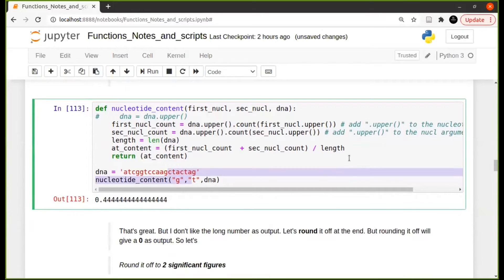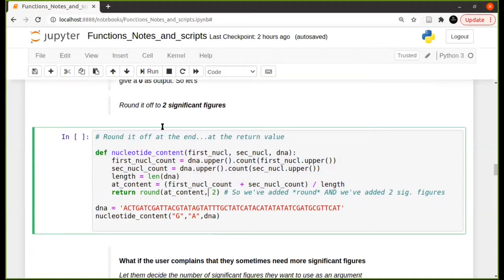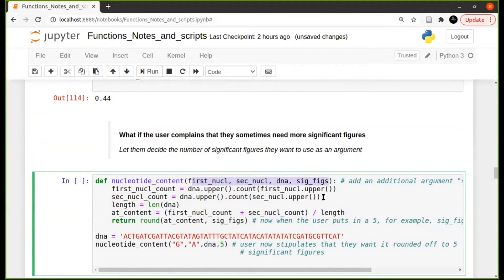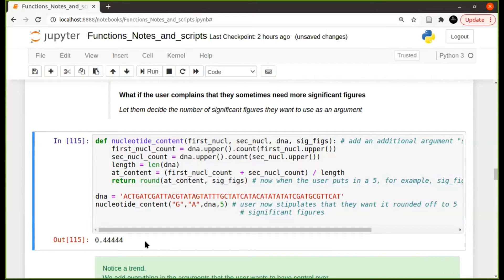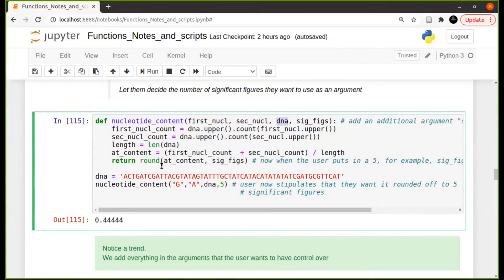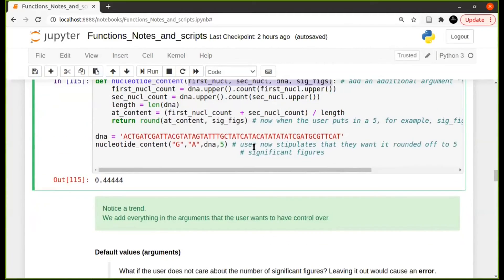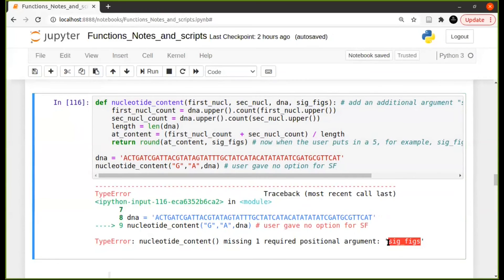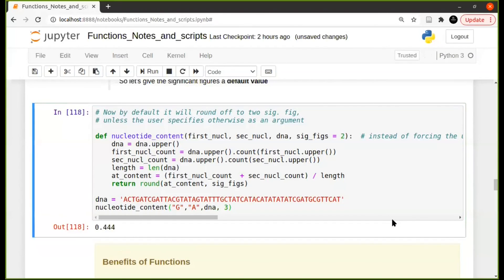4.6. Optimizing a function - adding defaults to arguments (Part 3)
Chapter 5: Python for Biologists

In this video, you will learn:

1. How to optimize a function for a user
2. How to make a function more flexible/less restrictive for the user
3. Adding default values to argument

1. Installing Jupyter Notebook.
Please choose the appropriate installation procedure, depending on your operating system (Windows, Mac or Unix):

2. Link to the book from which we do most of our exercises: